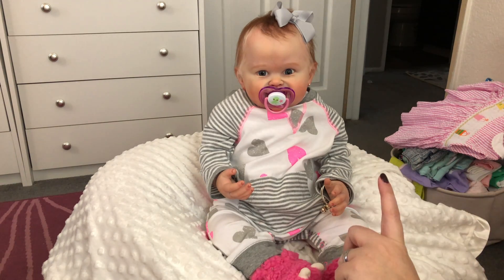Magical Reborn Baby Emmie